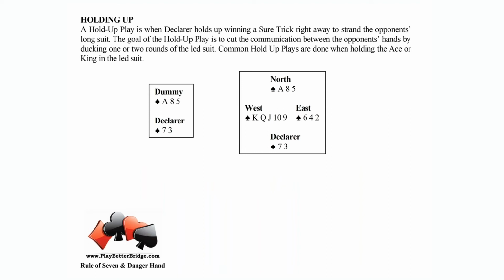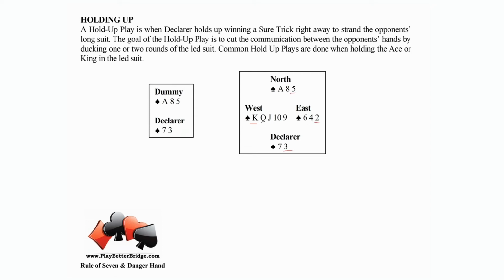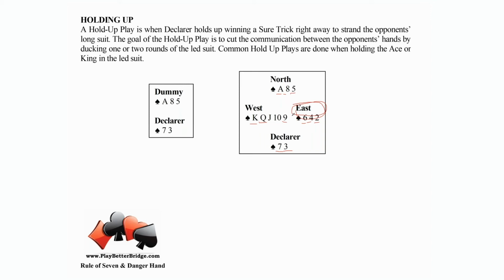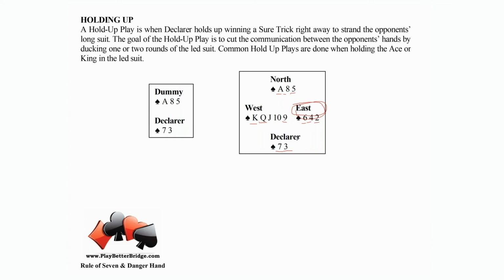Rule of 7 & Danger Hand Video Tip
PBB 5 Year Curriculum ~ Take More Tricks as Declarer L6